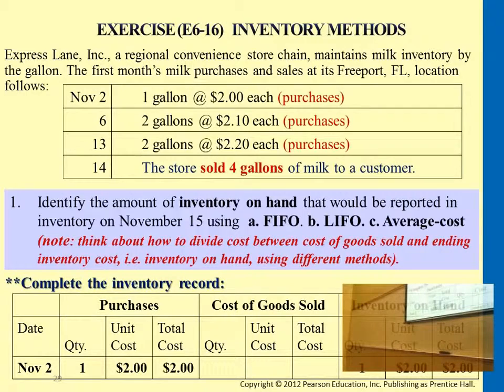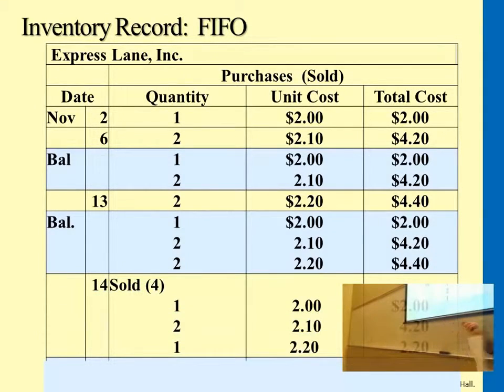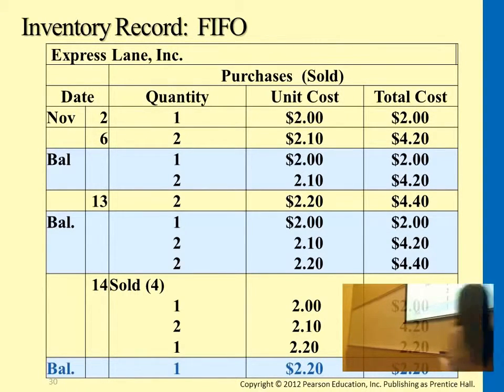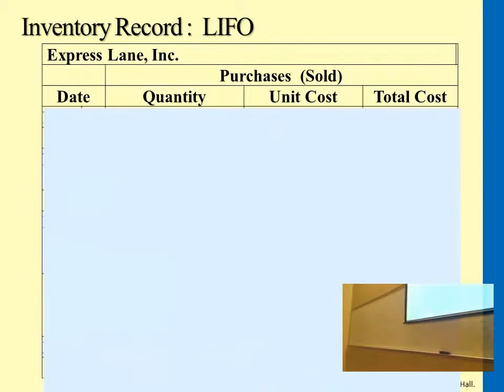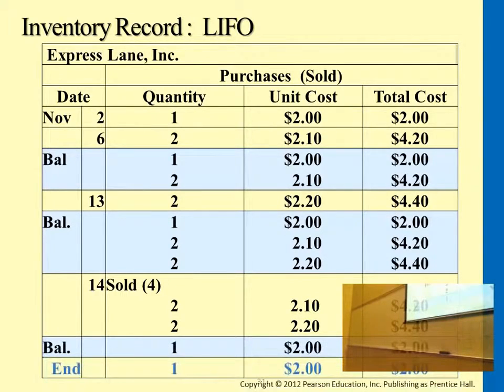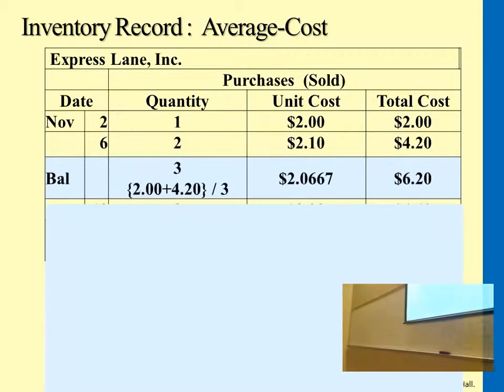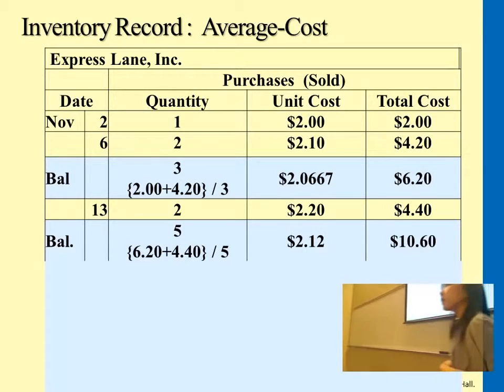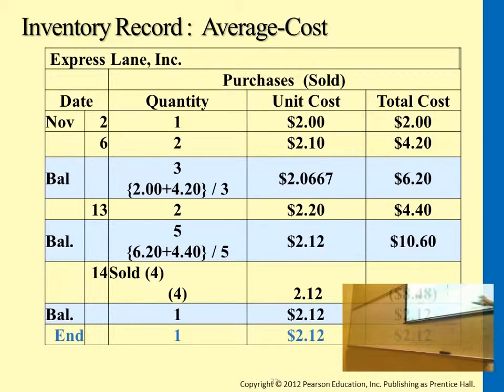Inventory Methods Exercise - Professor Victoria Chiu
Inventory Methods Exercise

00:00:05 Exercise: Inventory method
00:01:19 Inventory record: FIFO
00:06:20 Inventory Record: LIFO
00:10:23  Inventory Record: Average cost